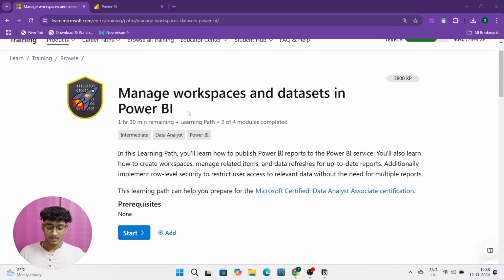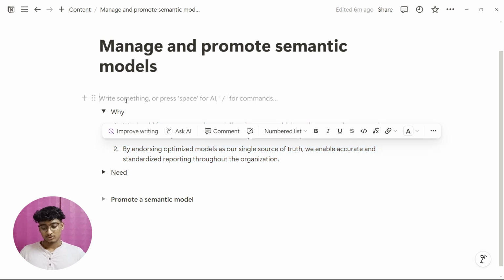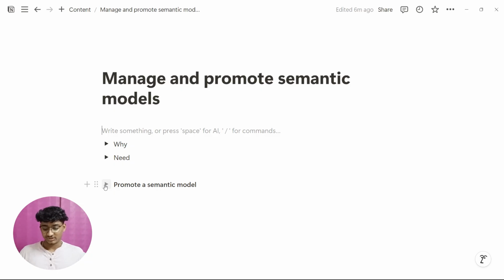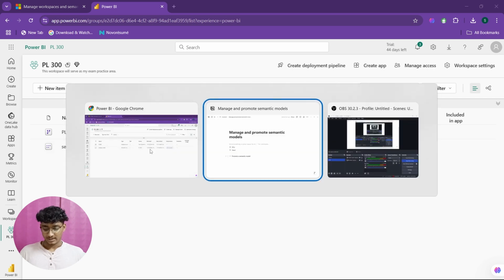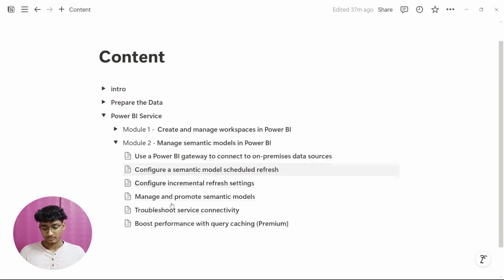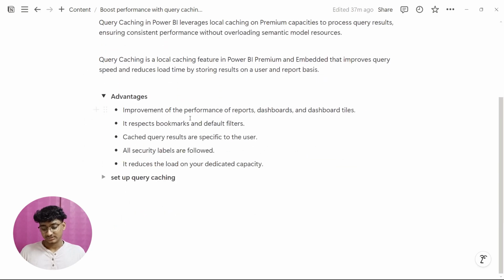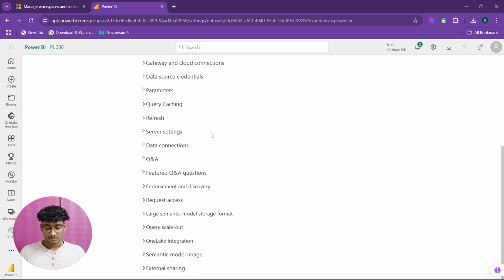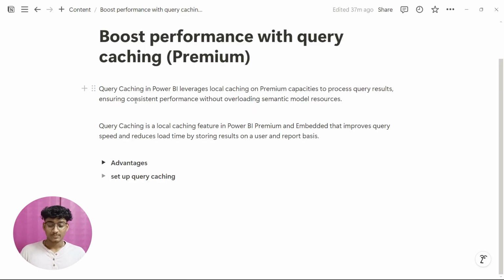Promote sematic model | Query caching | Power BI service